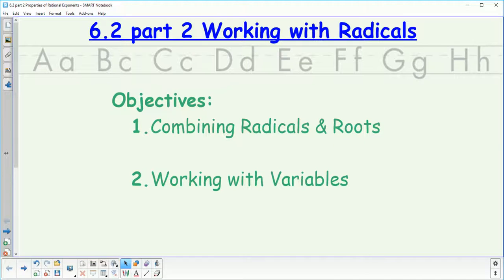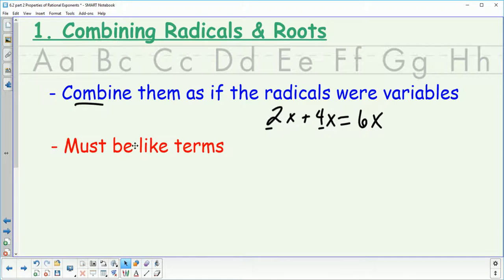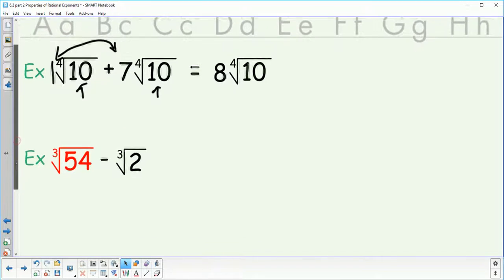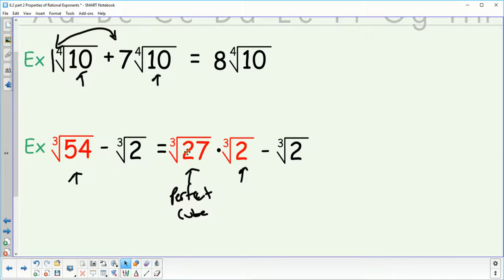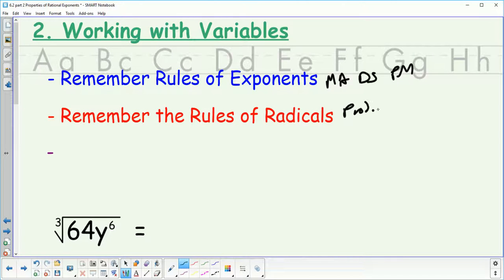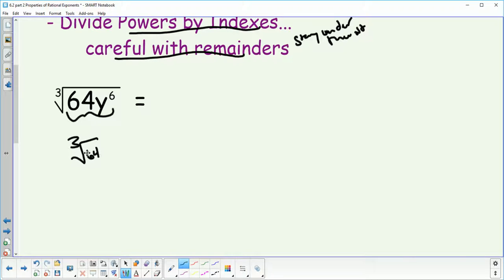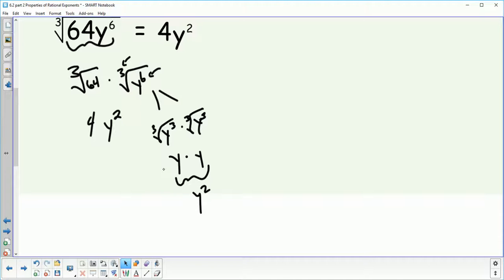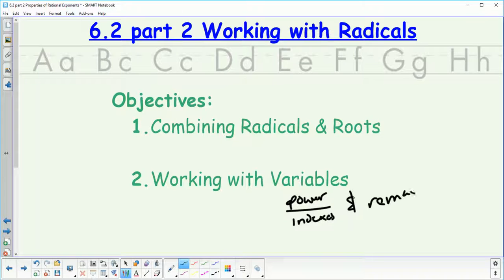6 2 part 2 Working with Radicals